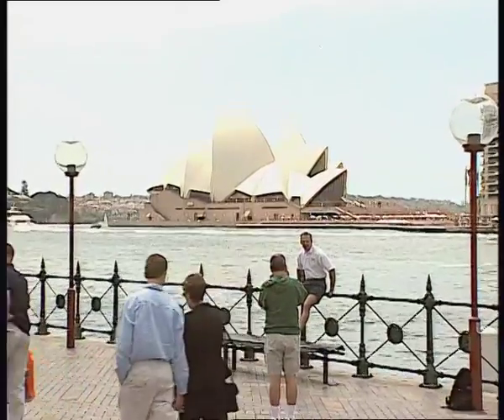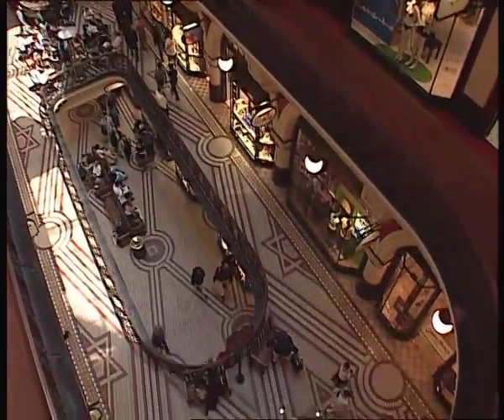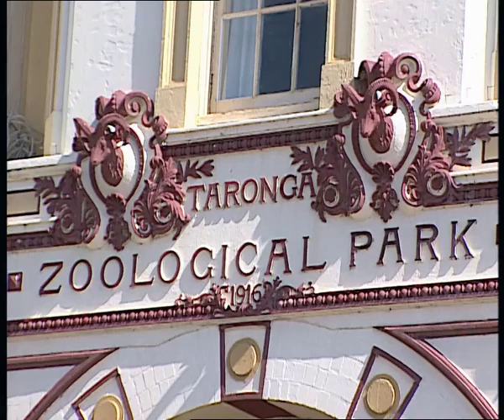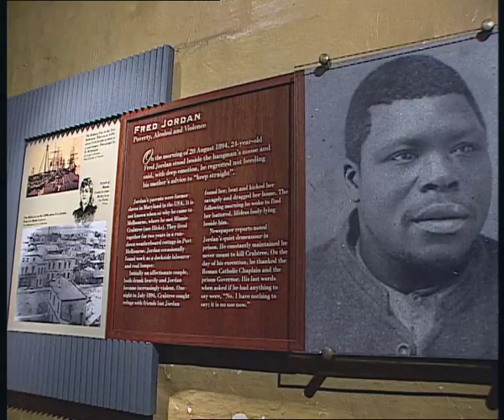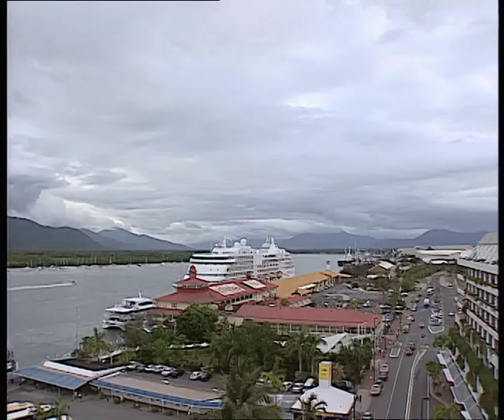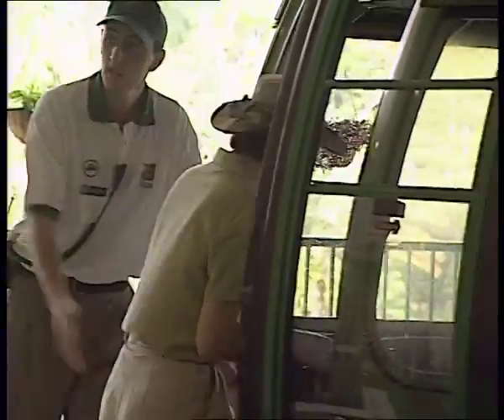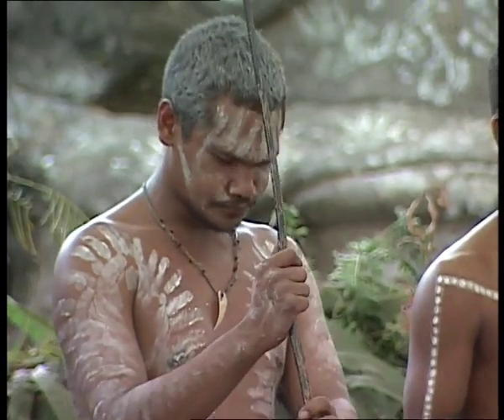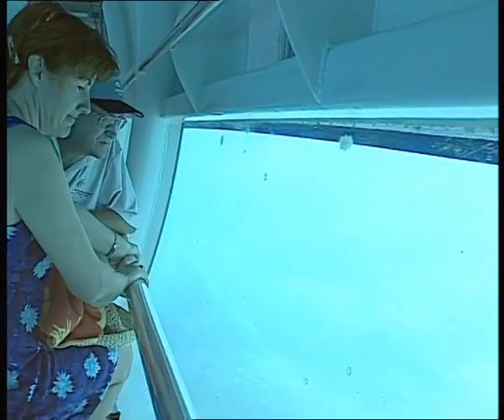Travel Guide Austalia East Coast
The eastern states of Australia are the states adjoining the east coast of Australia. These are the mainland states of New South Wales, Queensland and Victoria. The Australian Capital Territory and Jervis Bay Territory, while not states, are also included. The term usually includes the island state of Tasmania. On some occasions, the state of South Australia is included in this grouping. Similar terms include East Coast and Eastern Seaboard